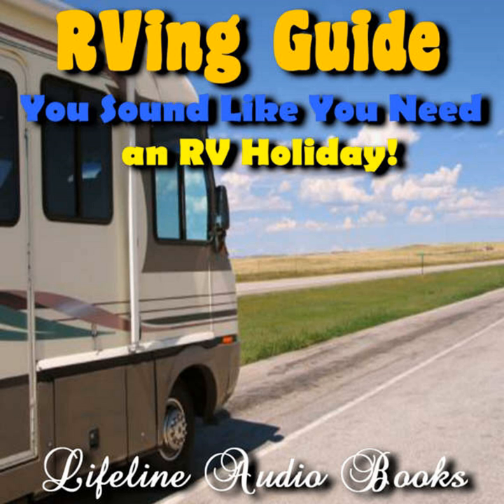Proper Storage Tips for RV Owners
Proper Storage Tips for RV Owners · Lifeline Audio Books

RVing Guide - You Sound Like You Need an RV Holiday!